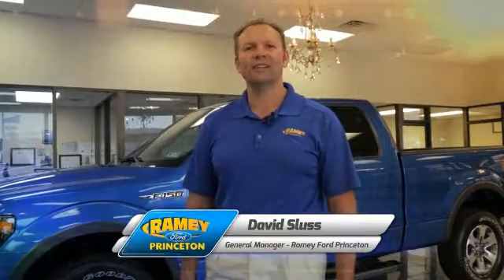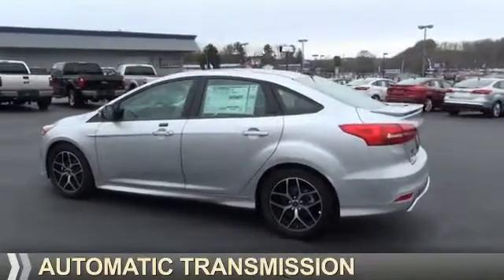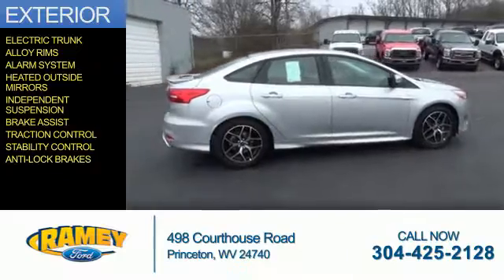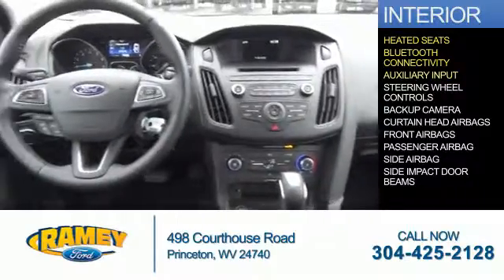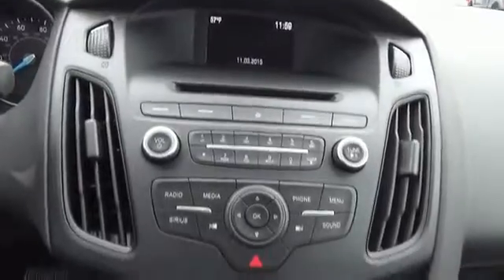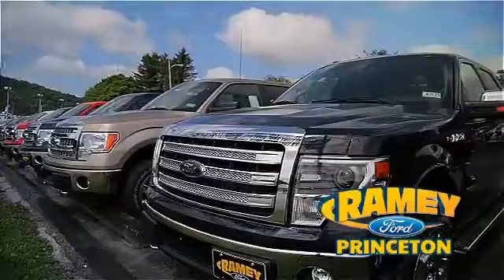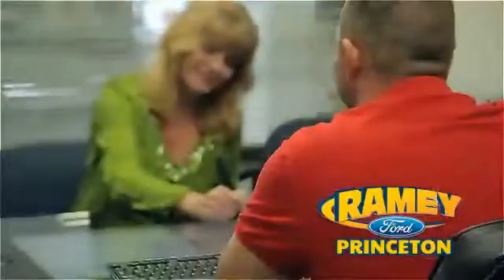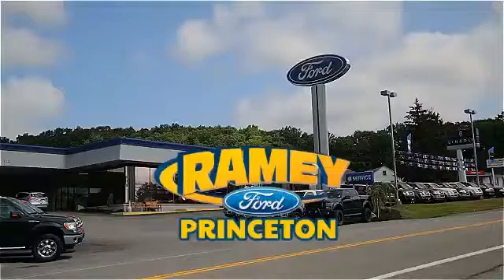2016 Ford Focus 16-074 - Princeton WV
Year: 2016
Make: Ford
Model: Focus
Trim: SE
Engine: 2.0 liter 4 Cylindercylinder FWD
Transmission: Automatic
Color: Silver
Mileage: 1
Address:
VIN:1FADP3F24GL211871